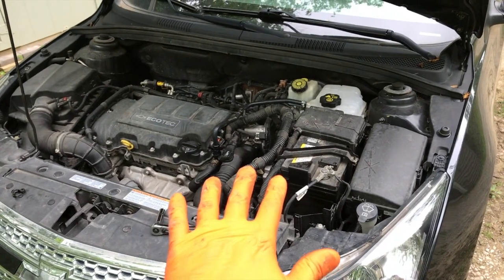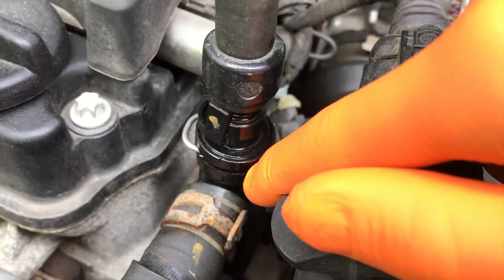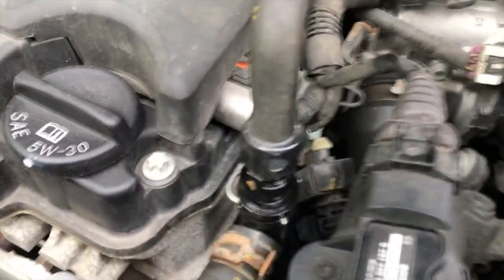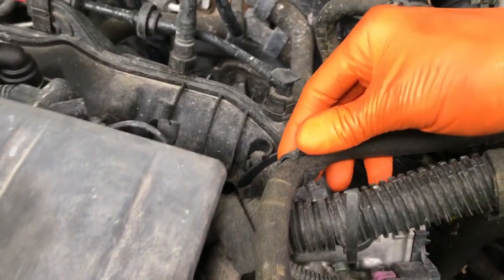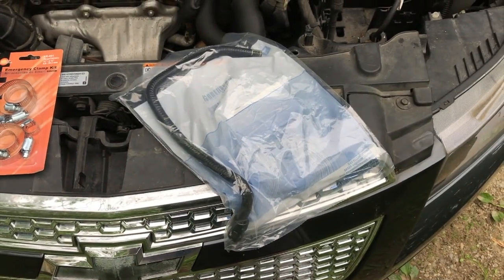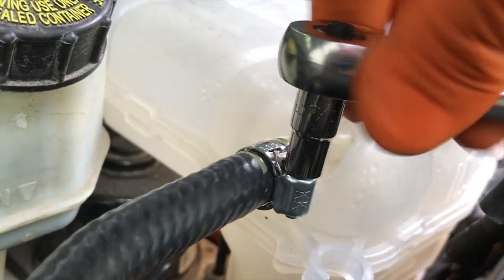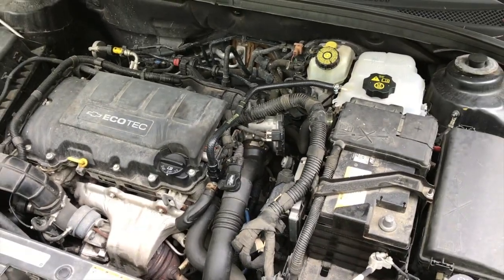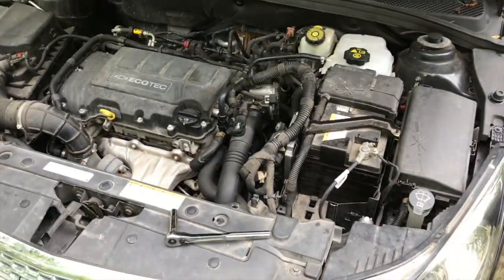How to replace Chevy Cruze Water Outlet Return Hose - FAST & EASY!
Broken Water Outlet fitting.